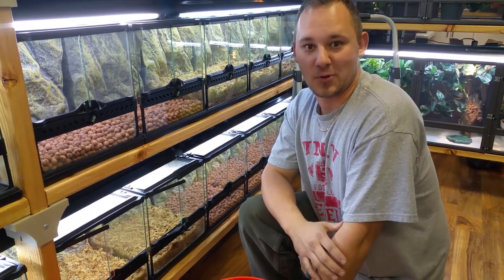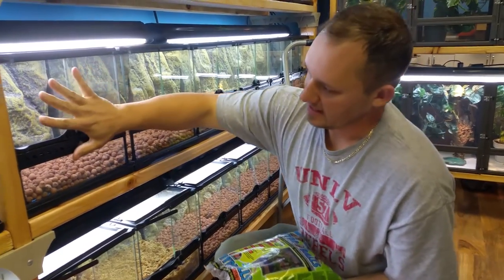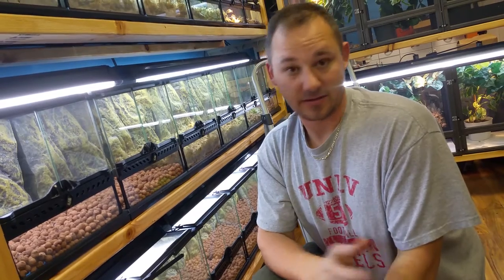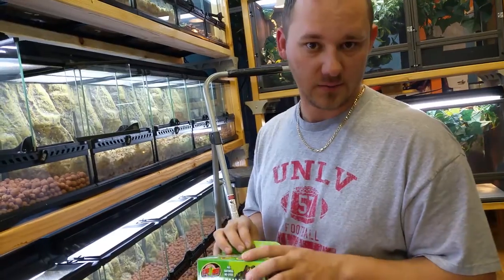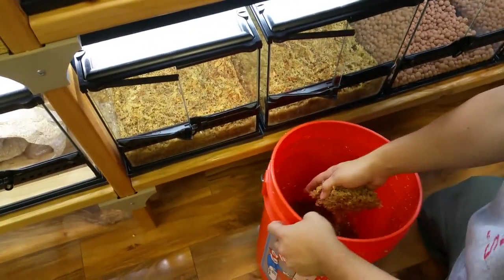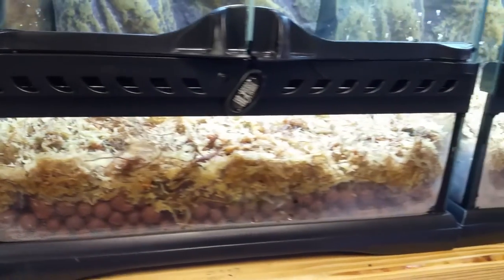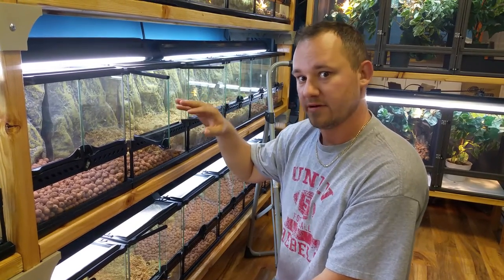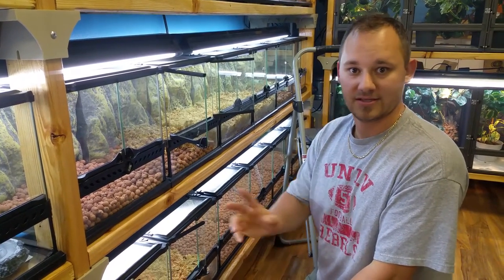Terrarium Tip #1: Divide and Layer!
In this short video we highlight the importance of the drainage layer in your terrarium, and show you how we are setting up our 18 dart frog terrariums! or visit our store in Aurora.

At Nature Box Pet Emporium, we love sharing our knowledge! In our Terrarium Tips series we share different ways to make the most out of your exotic pet’s habitat. Nature Box Pet Emporium is your source for all things reptile- and amphibian-related, including terrariums, substrates, heating, feeders, and so much more. Thanks a chameleon for stopping by!